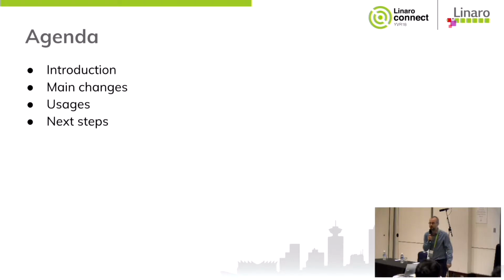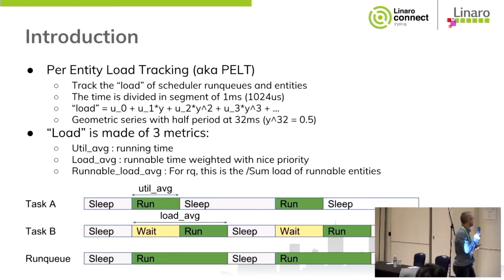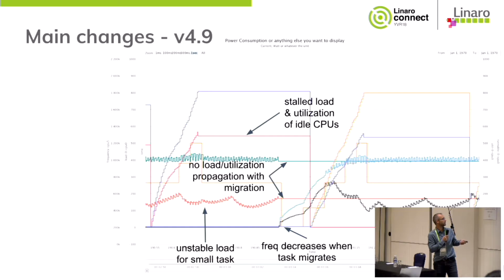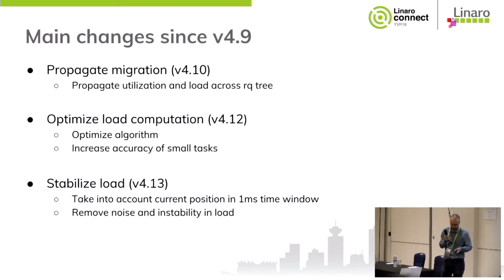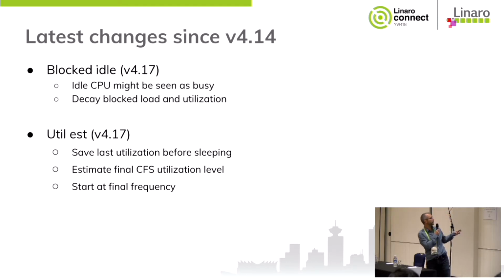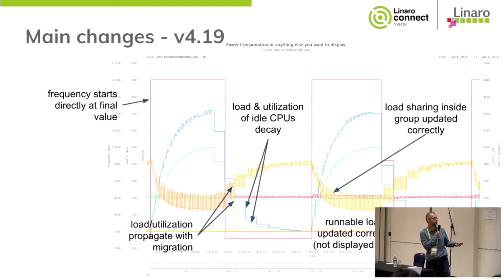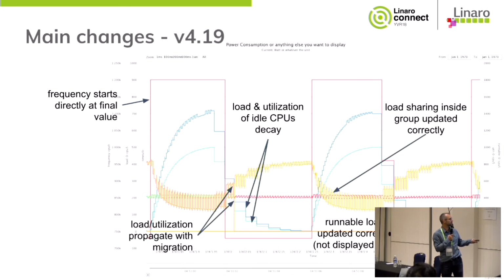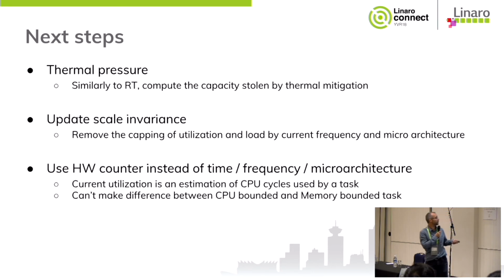YVR18-205:Evolution of Load tracking mechanism in Linux scheduler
For the last couple of years, the linux scheduler is trying to get an always better view of the utilization of the CPUs in order to optimize its resources. This presentation will show and explain the latest evolution of the load tracking mechanism, the rational behind these changes and which kind of benefit we can expect in linux system